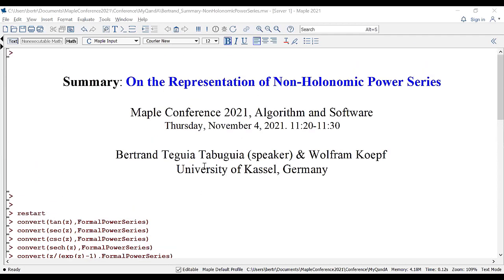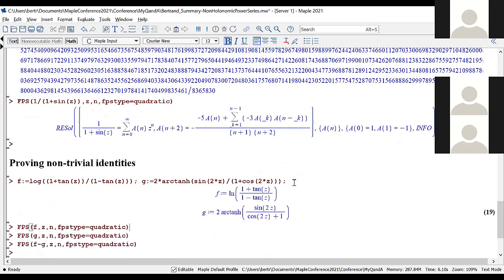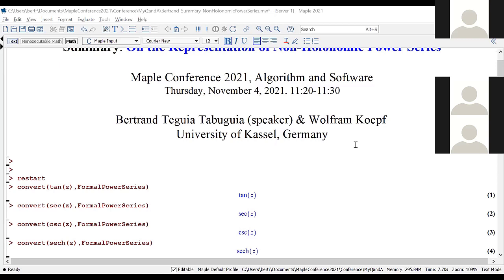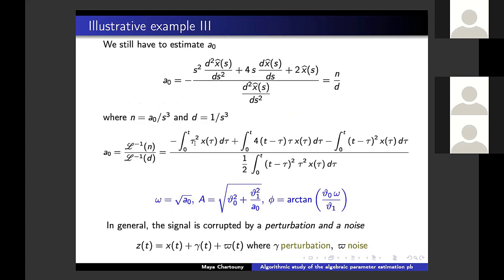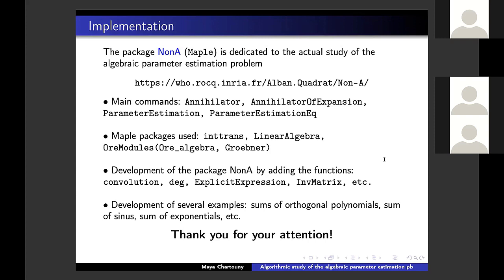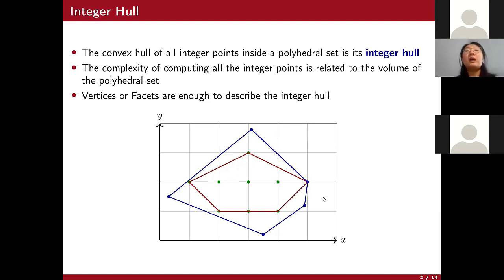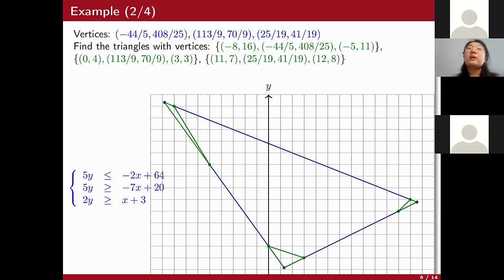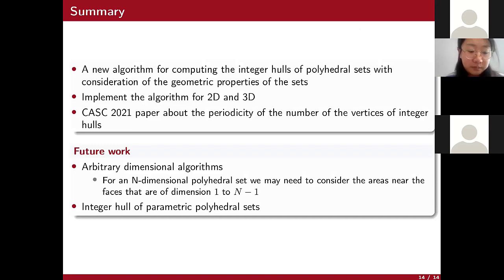Maple Conference 2021: Q&A Track 2 - Algorithms and Software (Session 10)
Bertrand Teguia Tabuguia - On the representation of non-holonomic power series

Maya Chartouny - An algorithmic approach to the algebraic parameter estimation problem

Linxiao Wang - Computing the integer hull of a polyhedral set